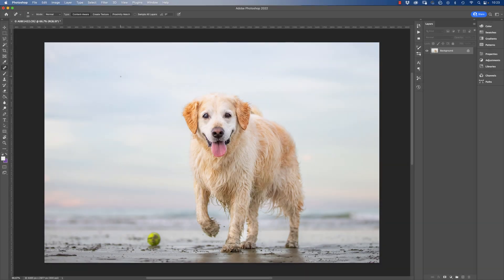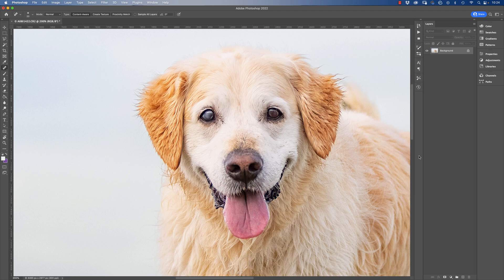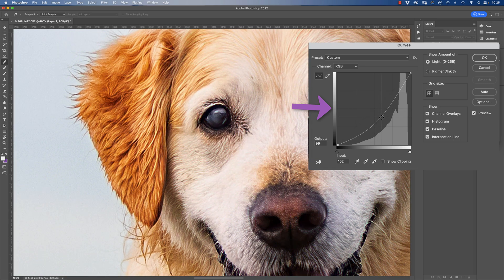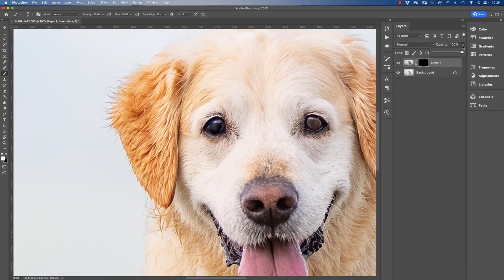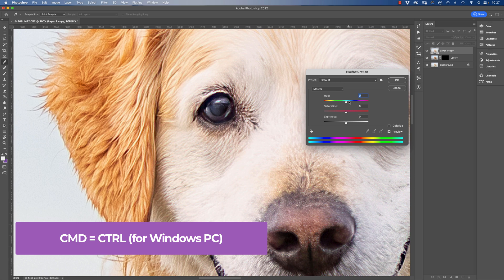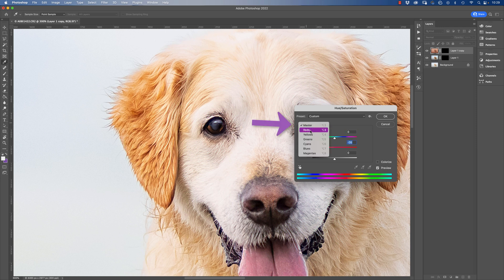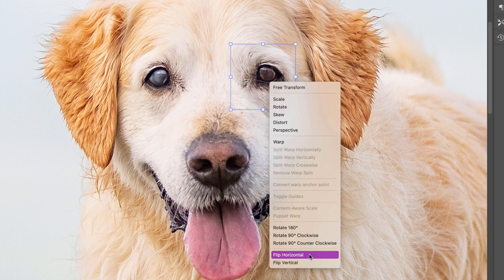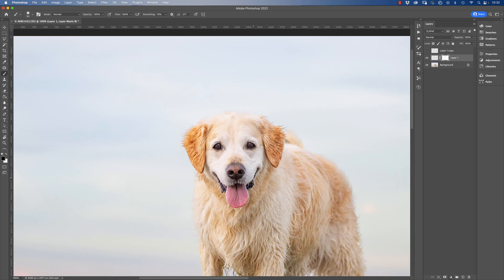Dog Photography Editing Toolbox: How to Fix Cataracts in Photoshop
Hey it’s Craig from Unleashed Education and you’ve tuned in to another Editing Toolbox video where we focus on sharing on quick tip, trick or technique to help you with your pet photography editing. In this video I’m going to show you a couple of quick tricks for correcting Cataracts. The milky appearance of cataracts can easily be reduced with a bit of exposure and contrast adjustments, but remember, not all dog owners will want cataracts removed or reduced, so it might pay to ask before removing them.

Just another handy tip to add to your pet photography editing toolbox, from Craig Turner-Bullock of Unleashed Education.

[Furtography]